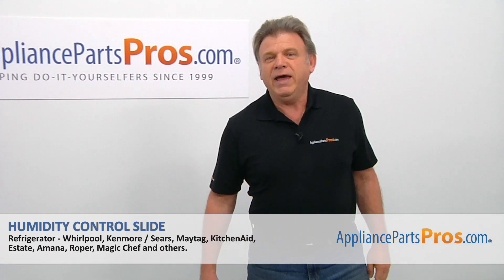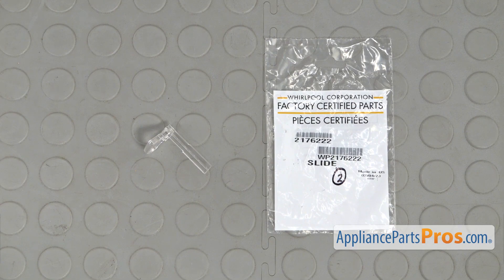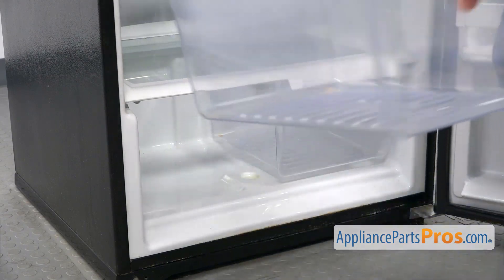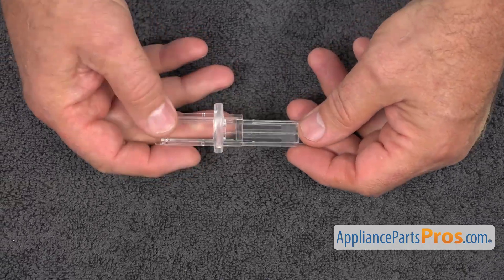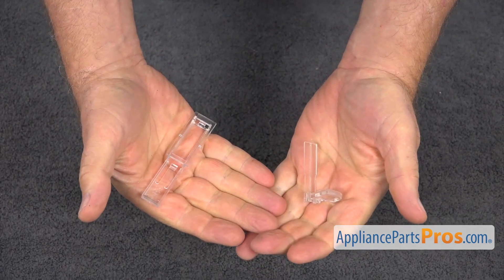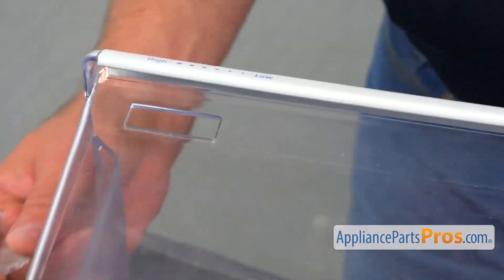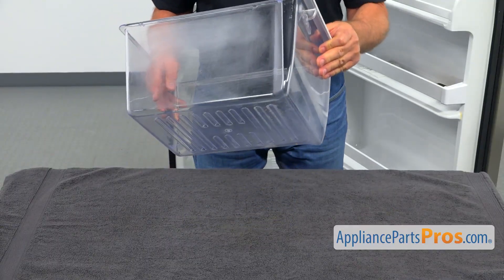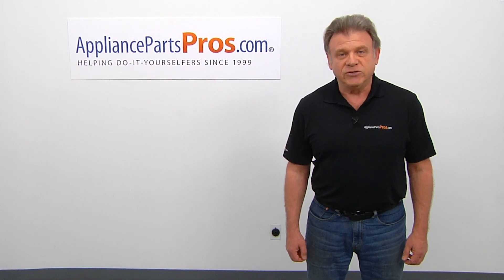How To: Whirlpool/KitchenAid/Maytag Refrigerator Humidity Control Slide WP2176222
Symptoms: Broken; won't stay in place.

This Whirlpool/KitchenAid/Maytag made Refrigerator Humidity Control Slide replaces the following older part numbers on Whirlpool, Maytag, KitchenAid, Jenn-Air, Amana, Magic Chef, Admiral, Norge, Roper, Sears, Kenmore Refrigerators: 2176222, 448907.